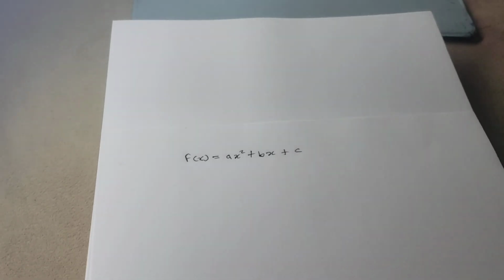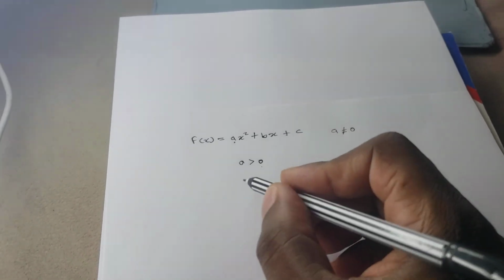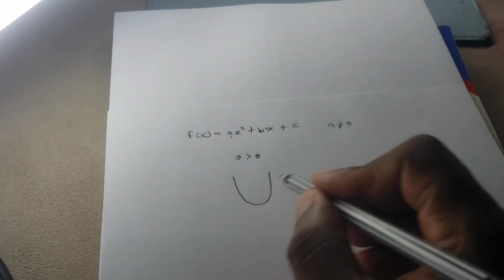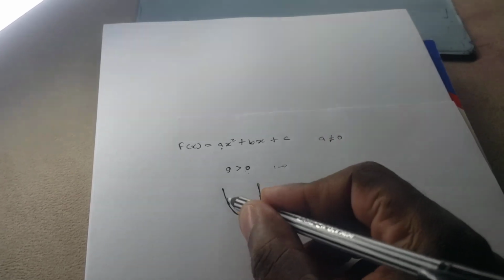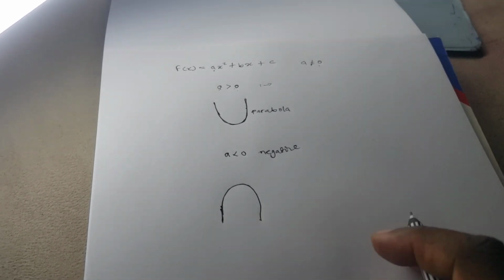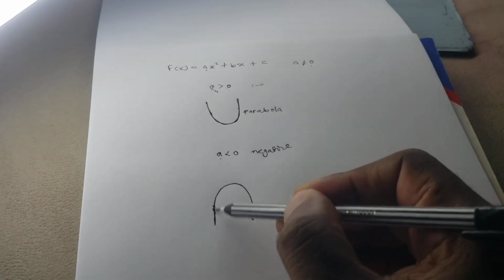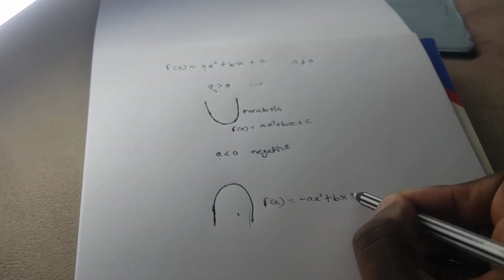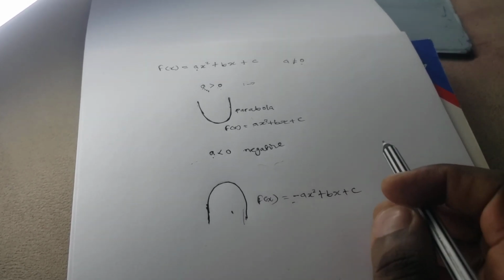maths equadratic functions